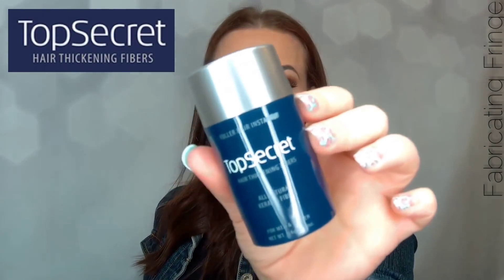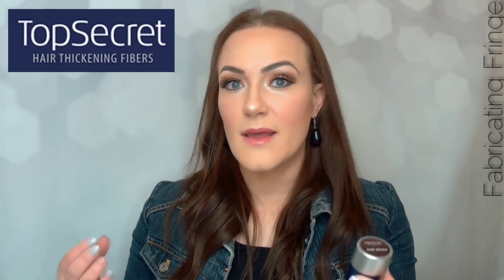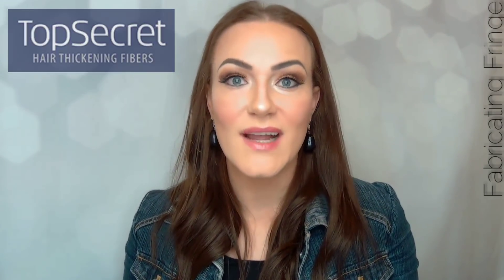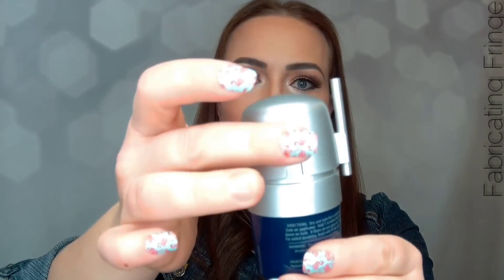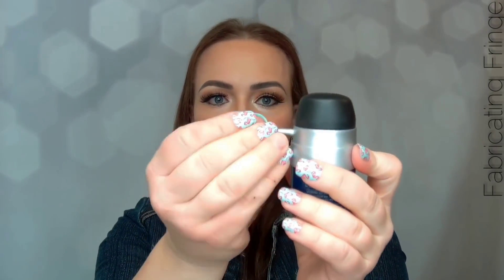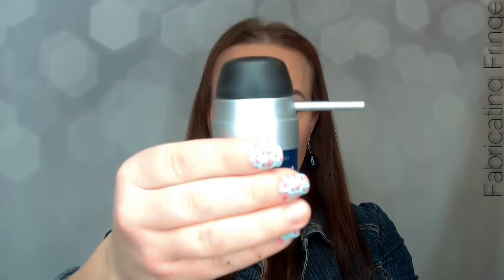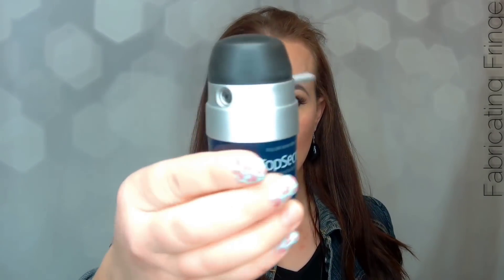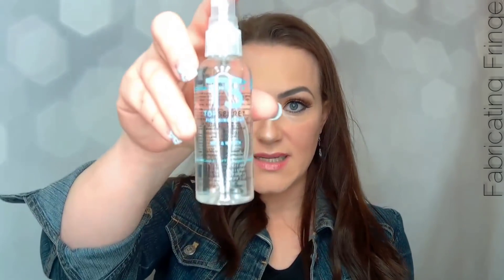Top Secret Hair Thickening Fibers - Demo/Review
Hey there! I'm excited to share with you the quick difference these keratin hair fibers can make on a thin head of hair! (I do have some extensions down by my nape...fyi!) I have thinning in my hairline, temples, and crown. Top Secret Fibers can assist with filling in those sparse areas, and give the apprerance of a thicker fuller head of hair. And it's super quick! Take note that I initially started out with dark brown, which does seem a little bit too dark for my hair, although after full application, it blends pretty well, but after adding some medium brown, it blended wonderfully. I've mixed colors before to achieve my desired shade since I go back and fourth between dark and medium brown depending on if I have a fresh color or if it's faded out.

ANYWAY, I love that this applicator has a protective cap to keep fibers from spilling out when not in use. Saves you from a mess, and wasted fibers! Also, although Top Secret comes in 3 different bottle sizes, I really liked the smaller size, because it easily fits in a pocket or handbag for on the go and travel. Great for quick touch ups!

Another fabulous thing about these fibers is that they don't cling to your hands like you see other brand do sometimes. As you noticed in my video, I touch my hair quite a bit, and I don't end up with a lot of dark residue on my hands. It clings to the hair, and not on your hands! You can use the Top Secret setting spray or your hairspray of choice to further create a better bond and hold your fibers in place. These fibers easily remove with shampoo.

 Top Secret is the only company with the patented precision Airburst Applicator to give you a fine mist of fibers precisely where you want them.  It’s so precise you can use it on your Eyebrows, Mustache and Beard!   Precision is key to getting a high quality natural looking appearance.

Top Secret is an effective temporary cosmetic solution to enhance the appearance of your hair, filling in overall thin areas, visible scalp, parts, hairlines, eye brows and uneven facial hair.

• 9 COLORS – NATURAL KERATIN  FIBERS

• 3 SIZES:  TRAVEL, REGULAR & ECONOMY